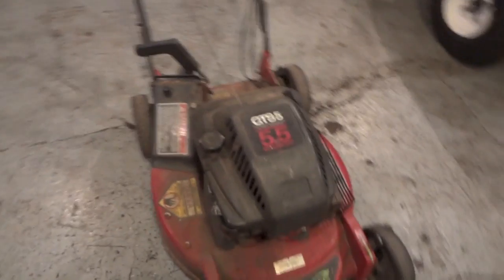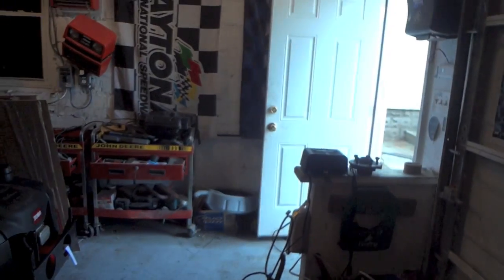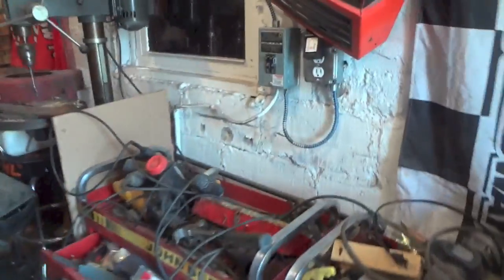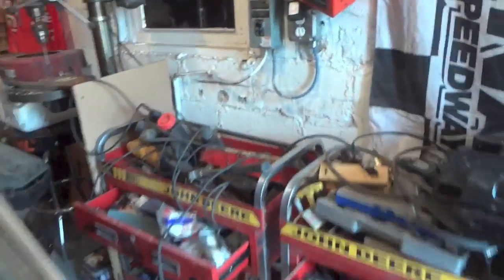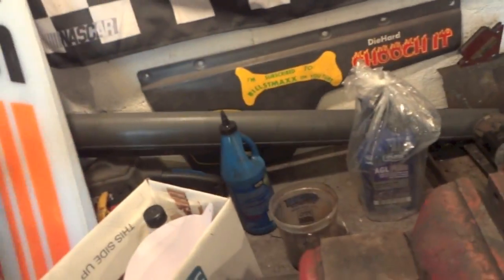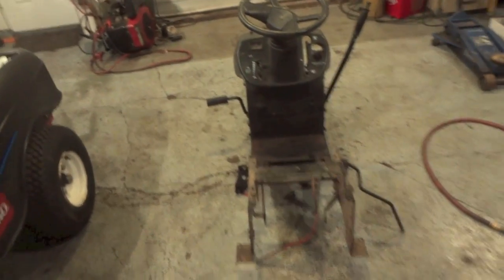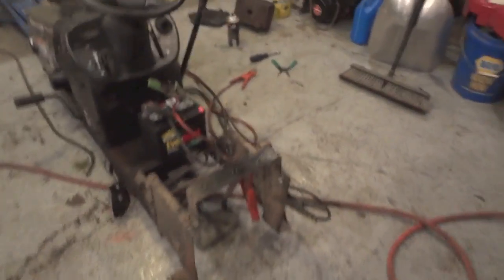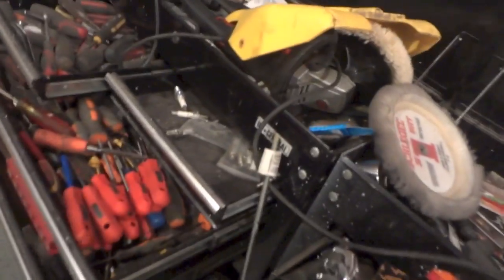push mower and clean up